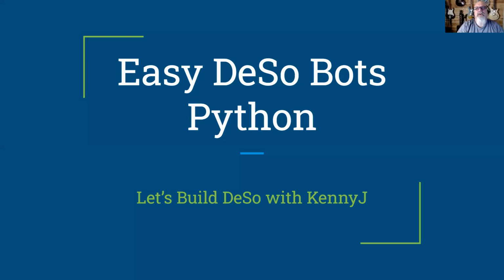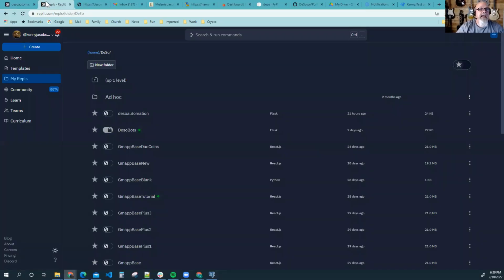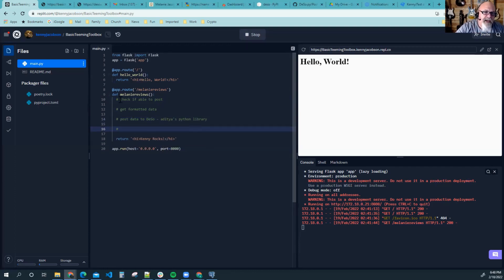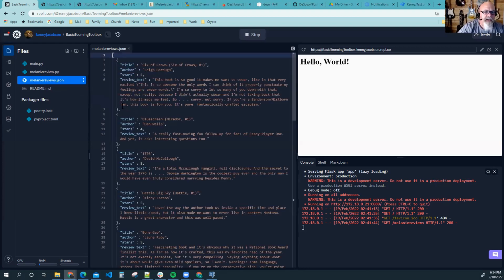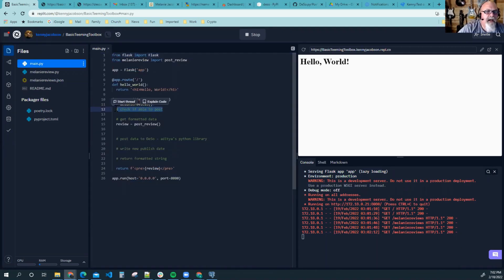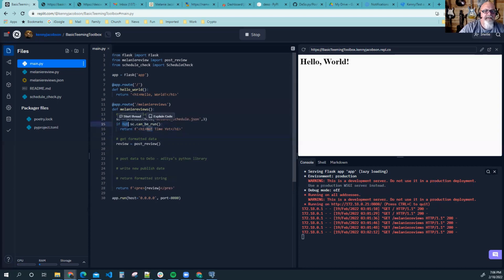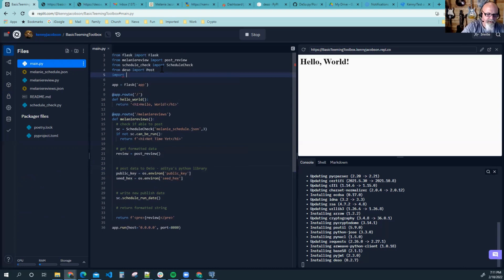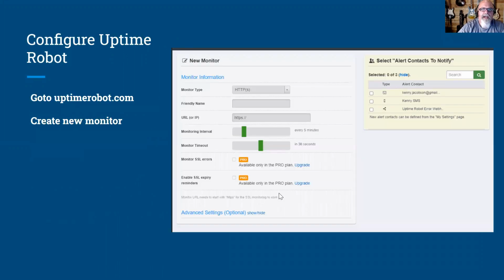Easy Deso Bots - Python (Lesson 6)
In this lesson we create a simple automation bot using just replit and Uptime Robot This bot will allow us to release posts on a schedule. We will be programming in Python.

Please keep in mind that I wrote the code to create the programming tutorial; it is NOT necessarily production-ready code.

00:00 Intro
03:10 Setting Up the Environment
05:29 Plan of Attack
07:57 Coding - Getting the Formatted Review (Post)
13:57 Coding - Scheduler Class
18:09 Coding - Send Review to DeSo (using deso.py library, thanks again @itsaditya)
20:28 Trying it out
21:05 Configuring Uptime Robot

What is DeSo?

DeSo is a layer-1 blockchain designed to build and scale decentralized social media apps to 1 billion users.

Learn more about DeSo:
Diamond